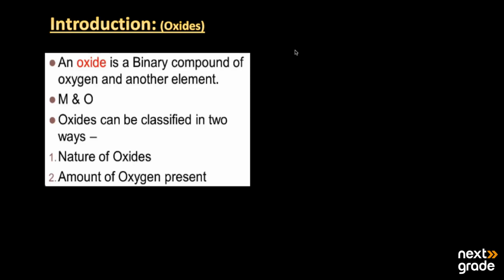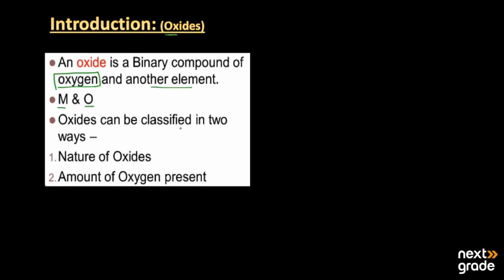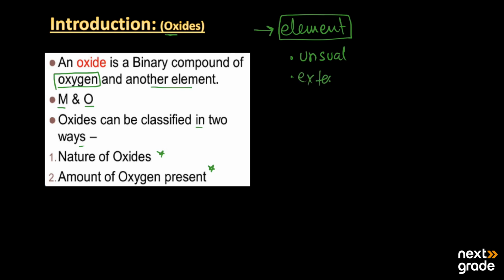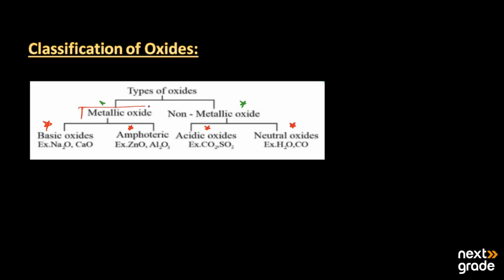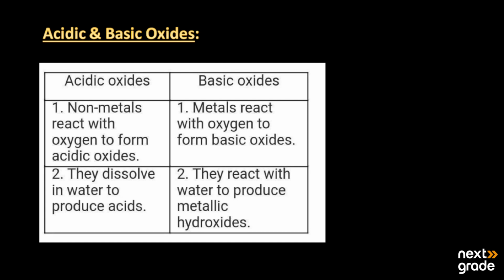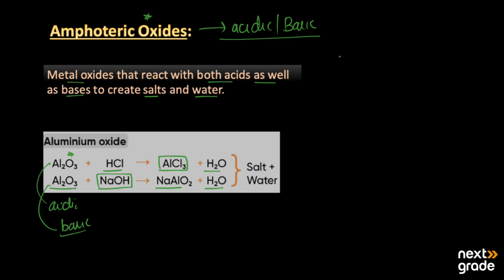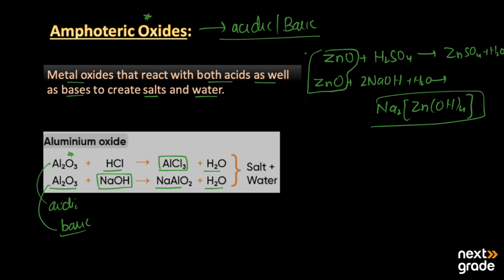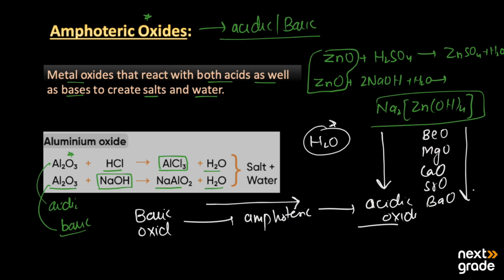Oxides: Unraveling Chemical Compounds with Oxygen | Grade 12 Chemistry | Lecture 15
Delve into the diverse world of oxides, compounds formed through the combination of elements with oxygen. This Grade 12 Chemistry lecture provides insights into the properties, classifications, and applications of various oxides, offering a deeper understanding of chemical reactions and materials science.